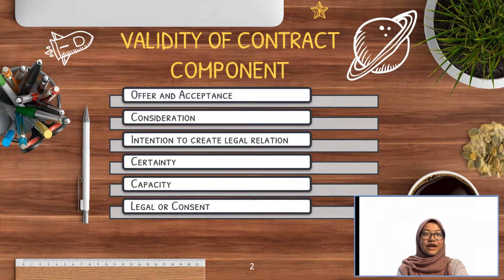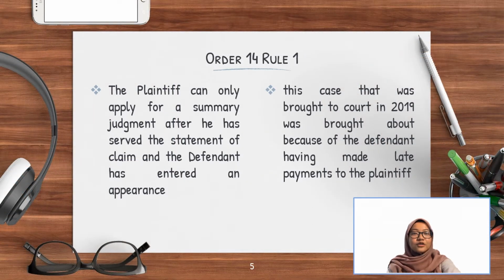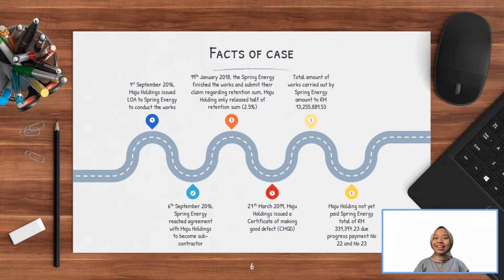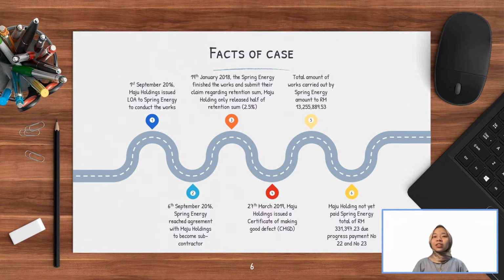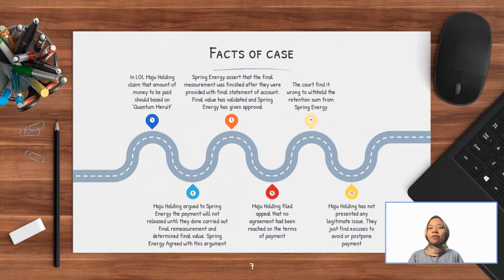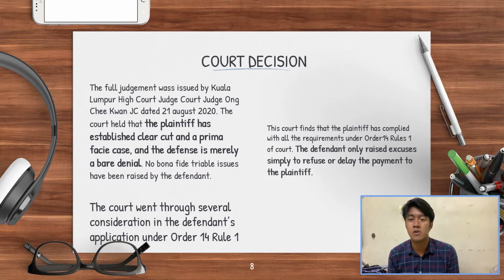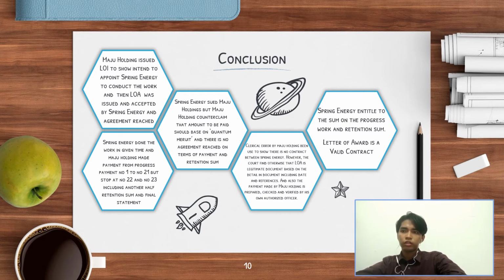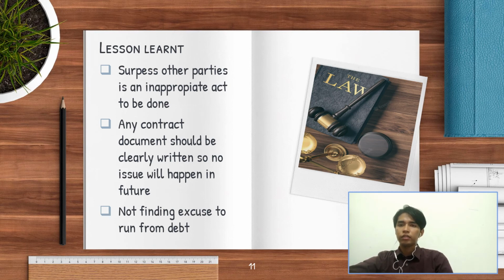Construction Law - Validity of Contract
Spring Energy V Maju Holding Sdn Bhd
by 1. Muhammad Naqib Najhan Bin Mohamad Nazri (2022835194)
2. Muhammad Hakim Zafarullah Bin Roslee (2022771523)
3. Nursakinag Binti Amran (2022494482)
4. Siti Norsyakira Binti Ramli